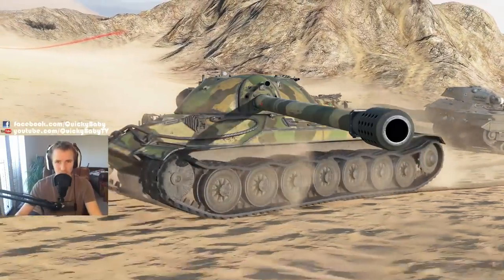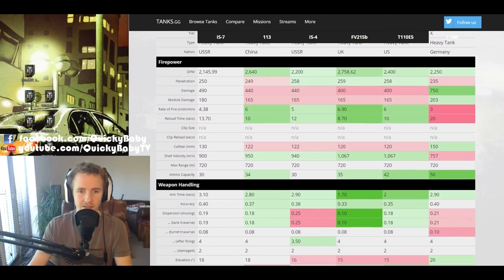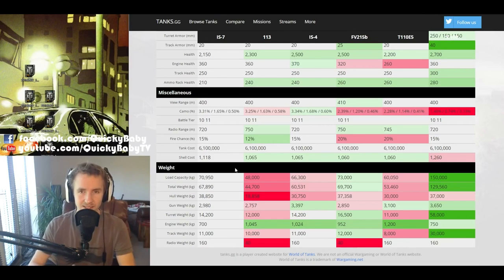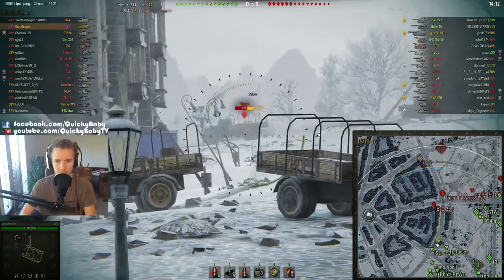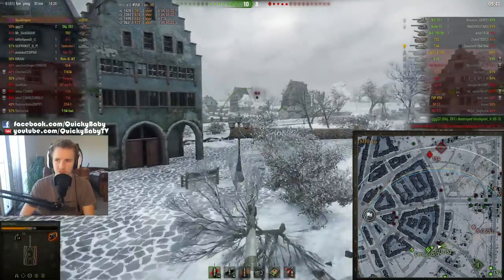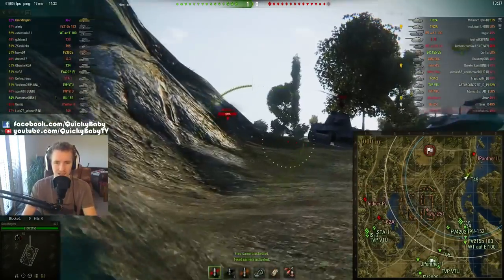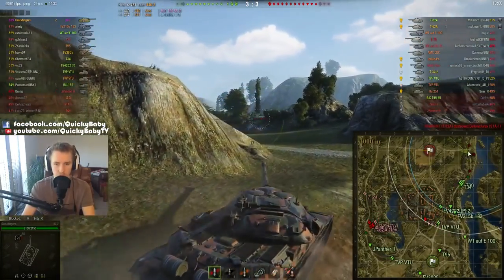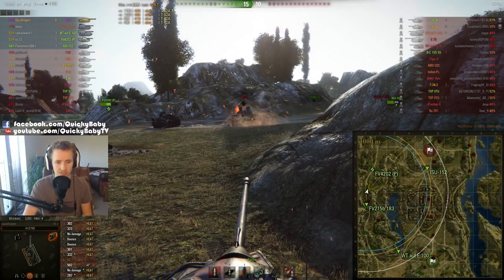World of Tanks - IS-7 - Tank Review - LET'S PLAY - GAMEOVER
playlist - LET'S PLAY - GAMEOVER 2016

playlist - tANk Review Wargaming - World of Tanks

World of Tanks - M46 Ripper Patton KR - Tank Review LET'S PLAY - GAMEOVER

World of Tanks - leKpz M41 90 mm - Tank Review LET'S PLAY - GAMEOVER

GHOST RIDER in GTA 5! - Mod Gameplay Starring Funhaus LET'S PLAY - GAMEOVER